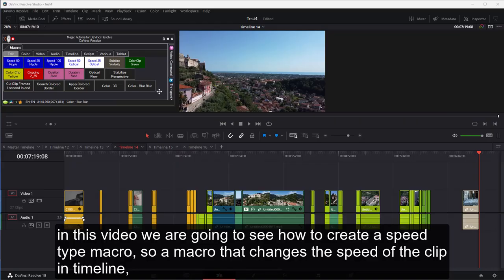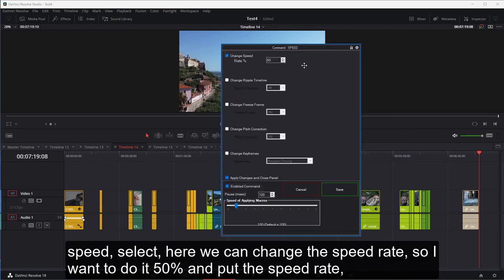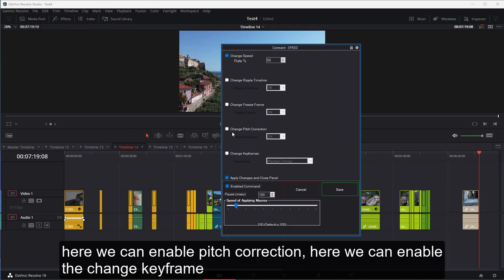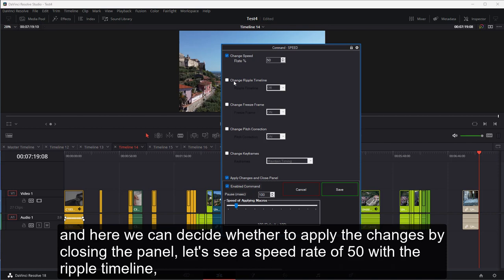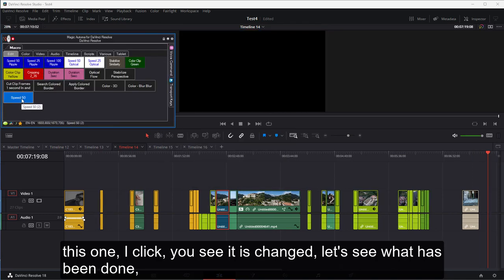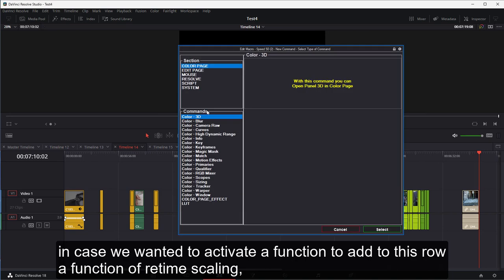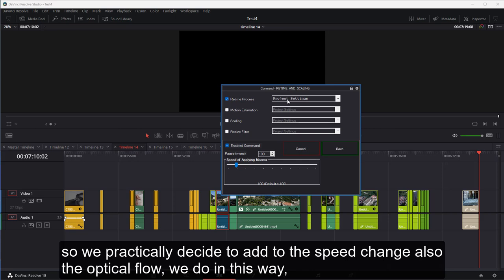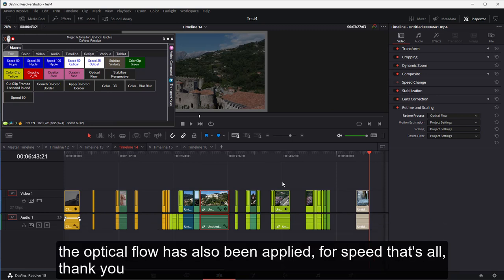How to apply SPEED change in the DaVinci Resolve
In this video we explain how to create a new Macro with the SPEED command that changes the speed of a Clip in the DaVinci Resolve Timeline, and we also see how to set the optical flow

we download and install the Software from the official site